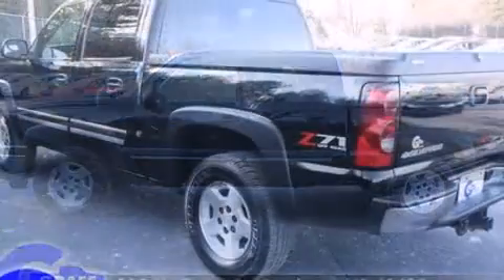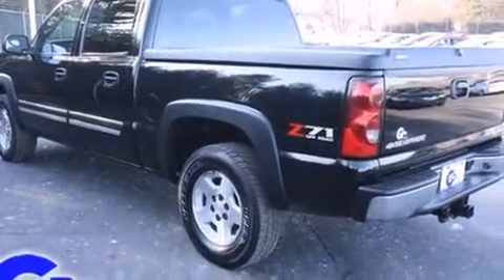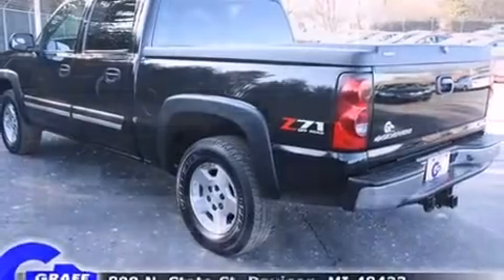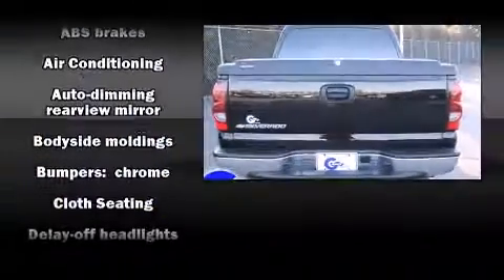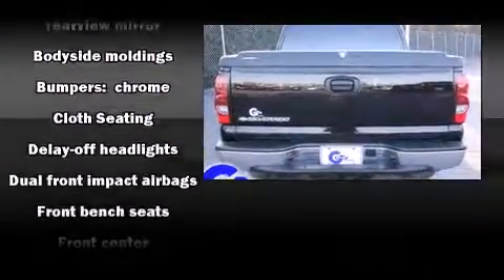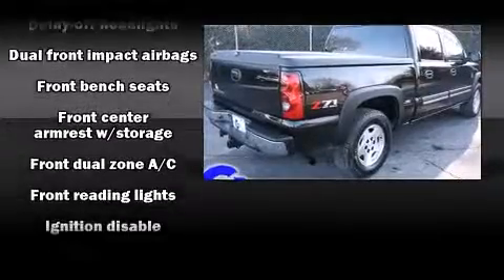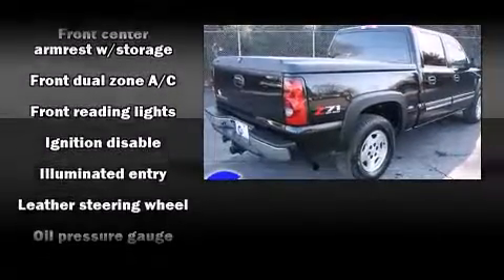2007 Chevrolet Silverado 1500 near Lapeer, Michigan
This vehicle is a 2007 Silverado 1500 Classic with about 92K miles and is being powered by a V-8 cyl engine. This 2007 Silverado 1500 is located near Lapeer, Michigan.   Some of the key features include: abs brakes, air conditioning and remote keyless entry.  **To qualify for the Wholesale/Blowout Sale pricing,you must print a copy of this brochure and present at time of purchase.  Blowout Specials and vehicles tagged for auction are not compatible with any current sales or advertised specials** The black exterior combined with the dark charcoal interior looks great together.  This Truck Crew Cab is being sold as-is without a warranty.  Some more key features on this Silverado 1500 include: speed control, 4wd, power driver seat, cd player and steering wheel controls.  This 2007 Silverado 1500 is a one owner Truck Crew Cab as reported by an AutoCheck Report.  An AutoCheck Report is available upon request.
    Hank Graff Chevrolet Davison
    Address:
    800 N. State St.